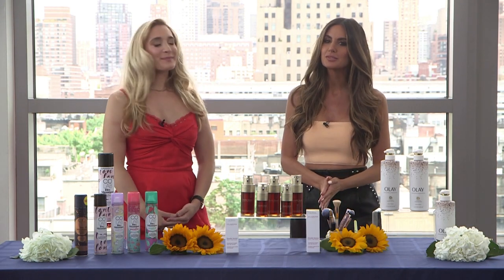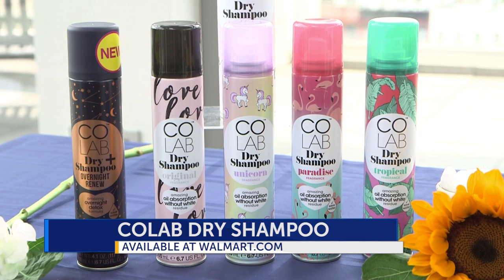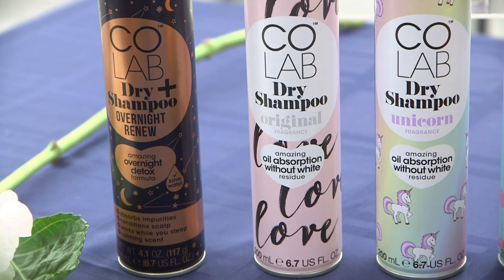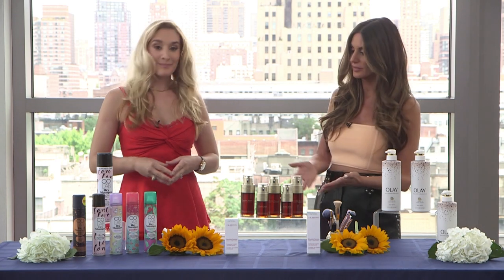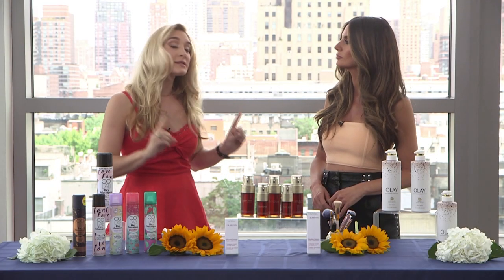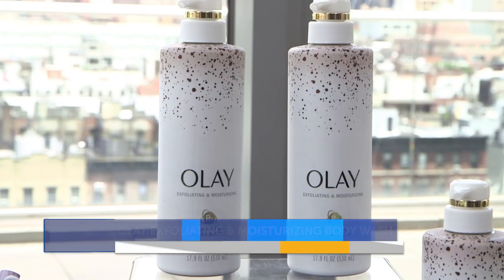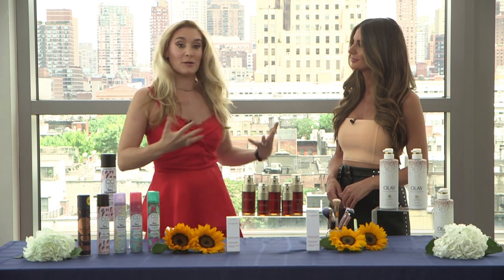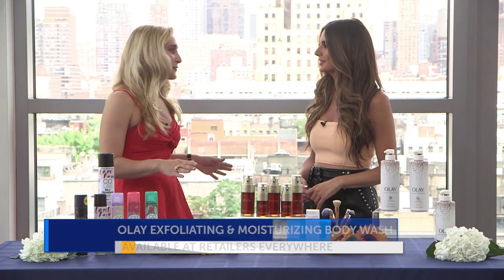Celebrity Page TV | Brittney H Levine | Beat the Heat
Style and Trend Expert Brittney H Levine stops by Celebrity Page TV to share some beauty tips when it comes to beating the summer heat.